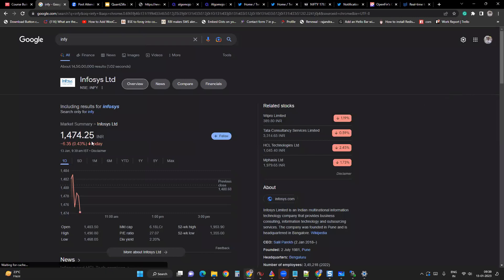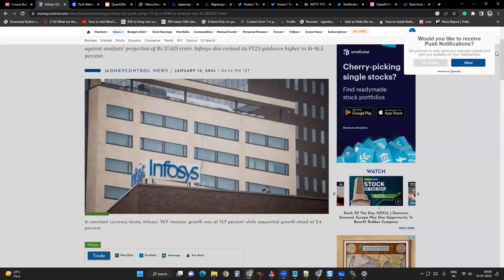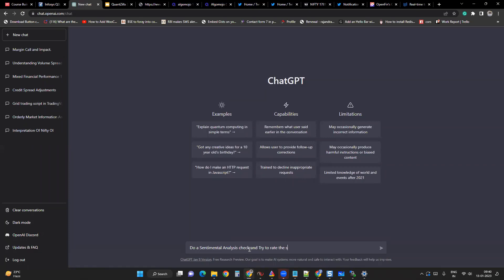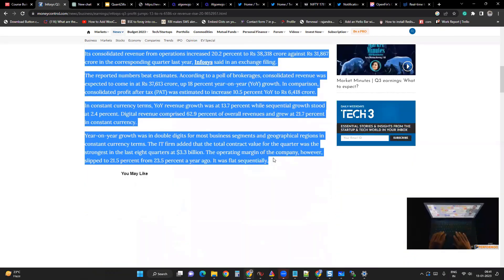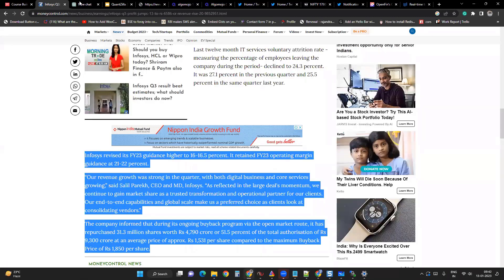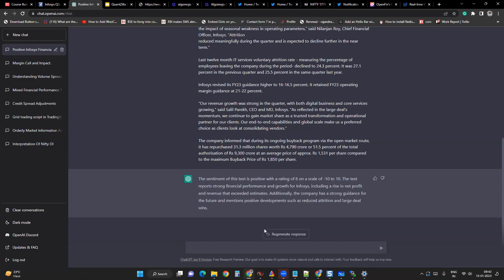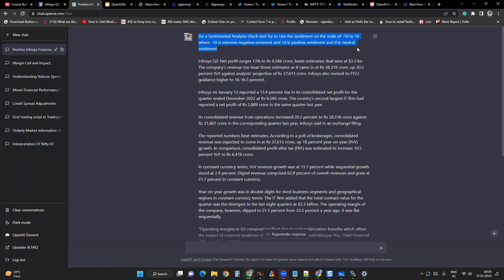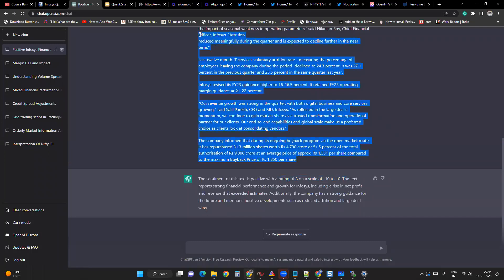How to Perform Sentimental Analysis Check on Infosys Earnings using Chat GPT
To perform sentiment analysis on Infosys earnings using ChatGPT, you can start by providing the model with information about the earnings, such as the financial reports or news articles discussing the earnings. Then, you can ask the model to analyze the sentiment of the text by using prompts such as "What is the overall sentiment of this text?" or "Is the tone of this text positive, neutral, or negative?" The model will use its language understanding capabilities to analyze the text and provide a sentiment analysis.

Here in the above video tutorial we asked ChatGPT to perform  Sentimental Analysis Check on Infosys Earnings and used the recent Infosys Earning announcement news article as a base to perform sentiment check with zero coding effort!